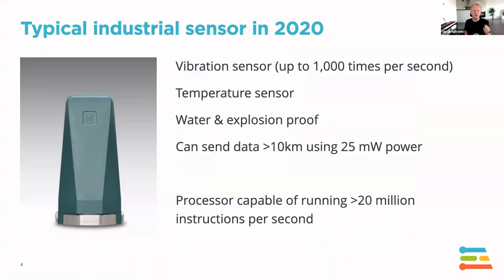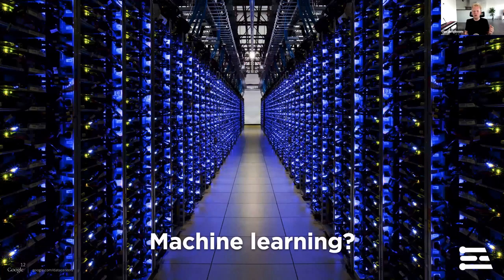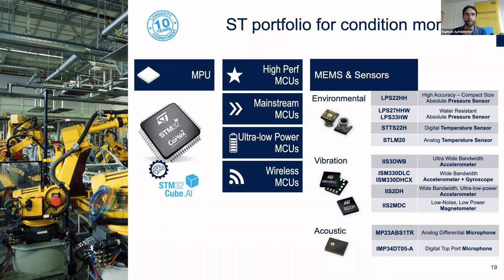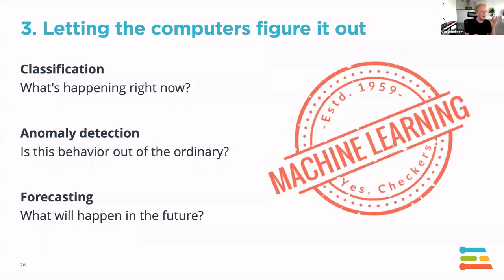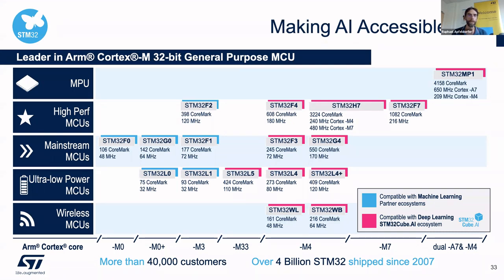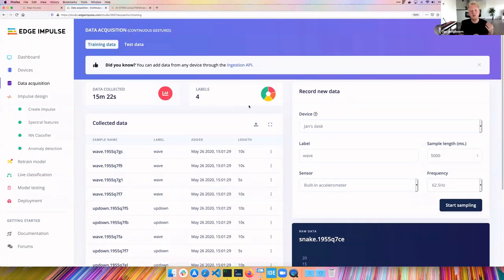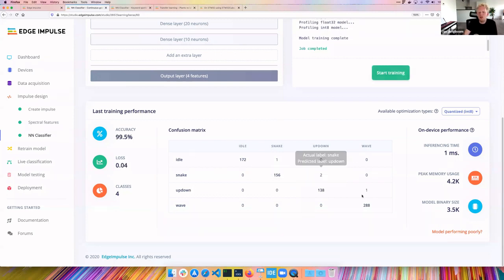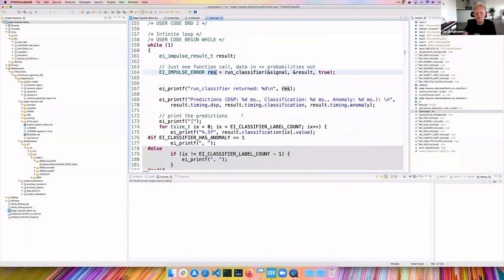Intelligent Edge Webinar with Edge Impulse, STMicroelectronics, and Avnet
In this webinar, Edge Impulse's Jan Jongboom showed how TinyML integration in STM32 ecosystem enables simple generation of FW embedding signal processing, machine learning and neural networks, and provided a hands-on demonstration of the entire process: sensor data capture, feature extraction, model training, testing, and deployment to any device.